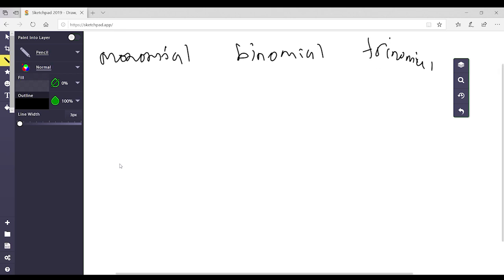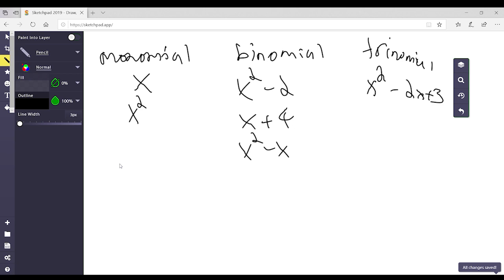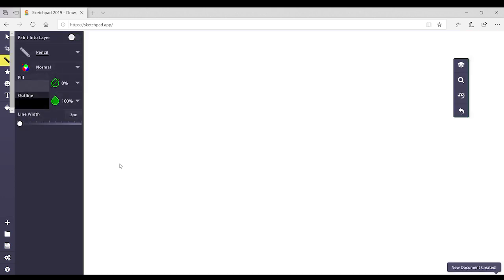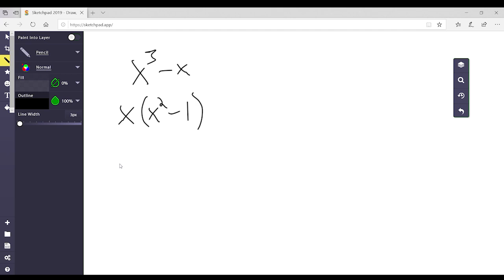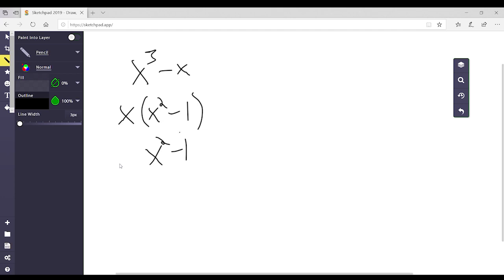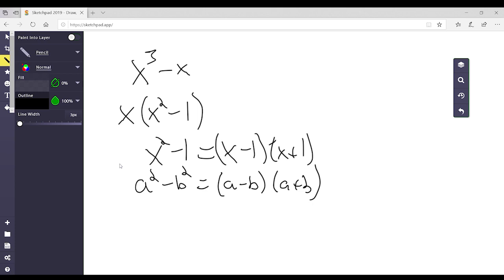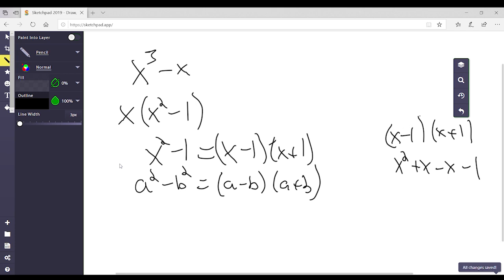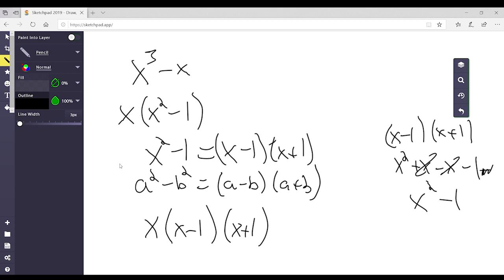Factoring Polynomials Part 1